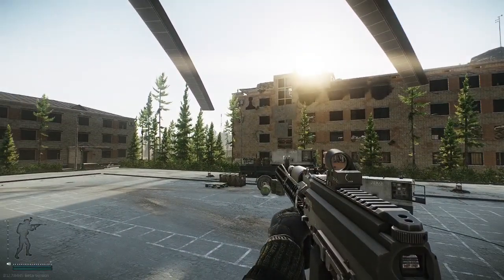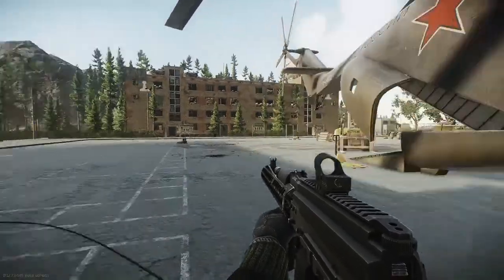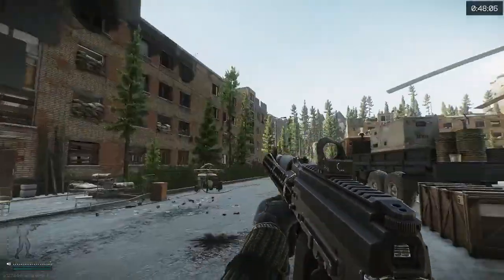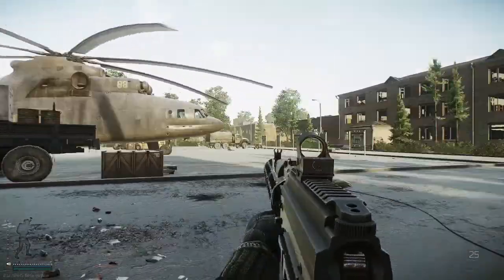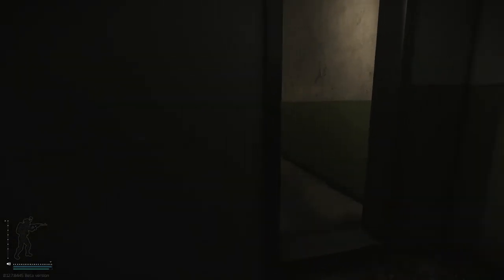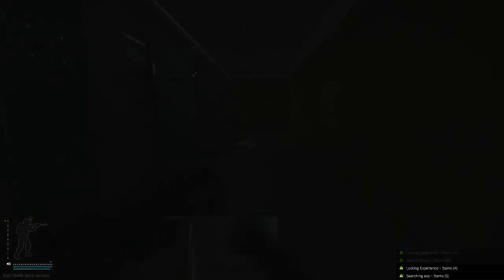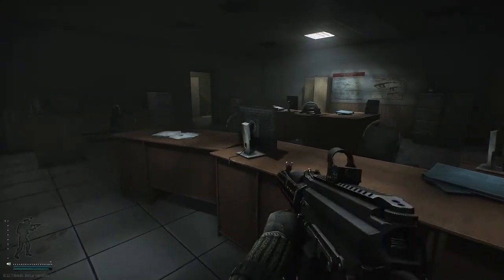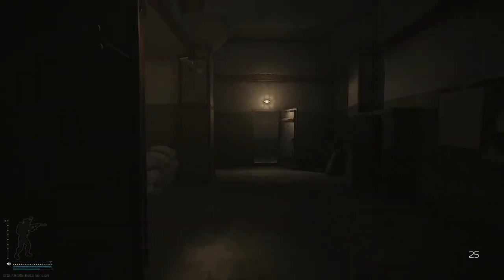THE BEST MAP IN TARKOV! (Raid Here Every Time!)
Hey whats up guys. Today were going to be talking about the best map to play in Tarkov for experience and Rupple farming! Is it Labs? Is it Shoreline? Watch and find out!
Twitch.tv/barakgage